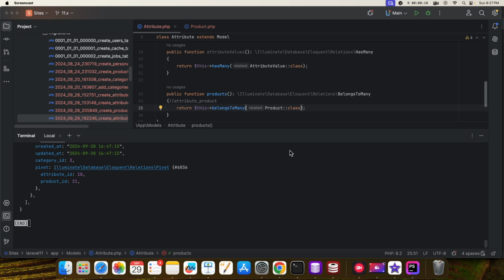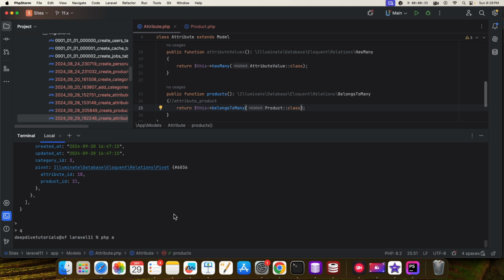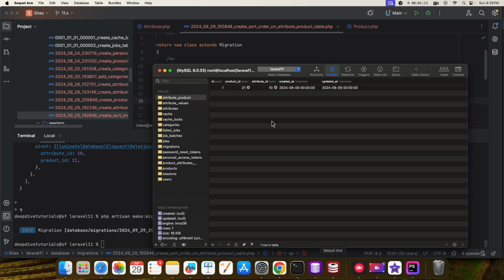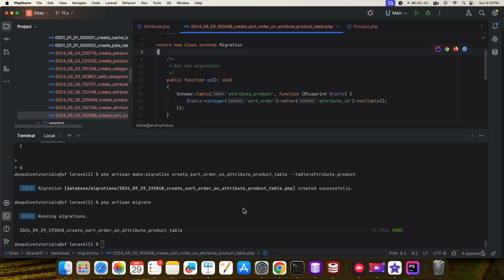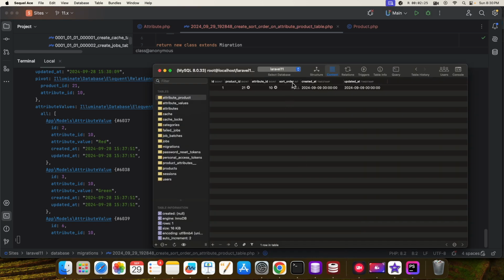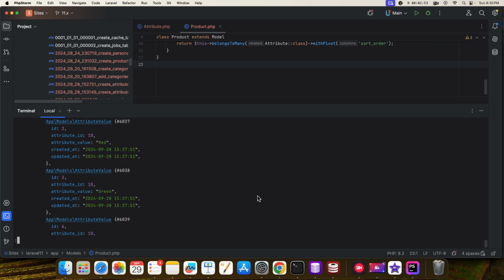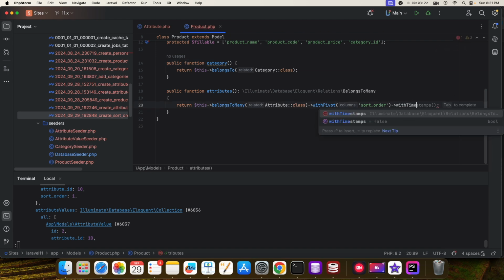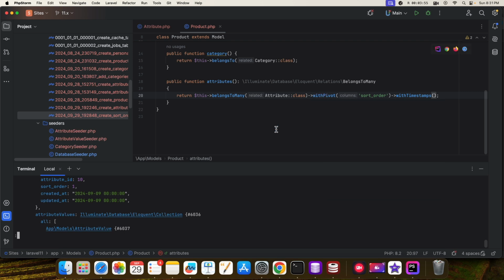Laravel 11 eloquent ORM many to many relationship with additional data columns in the pivot table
In this tutorial we're going to learn how to access the additional columns in the pivot table